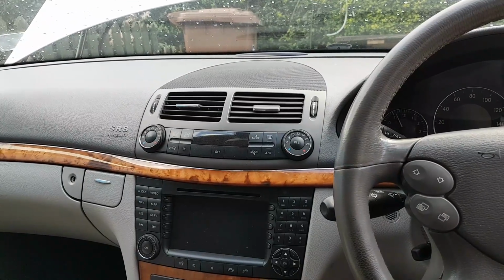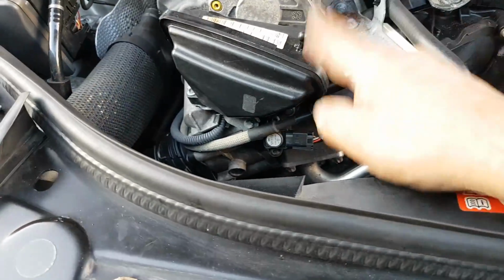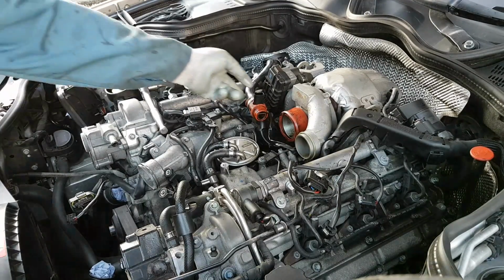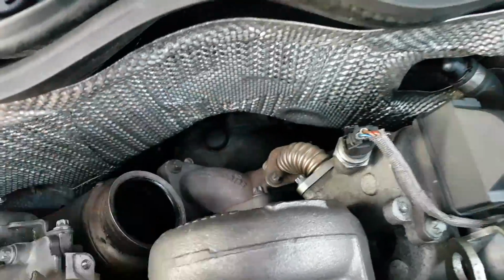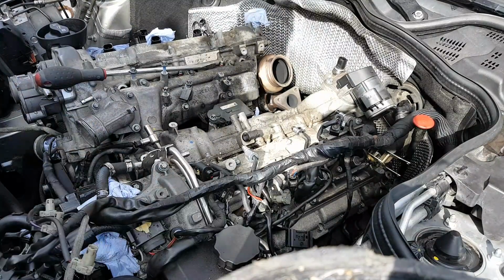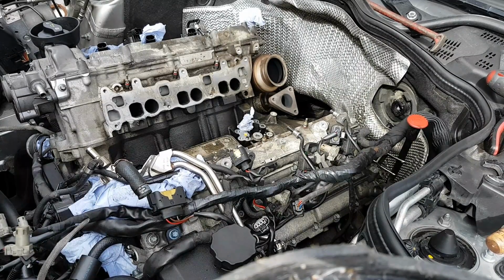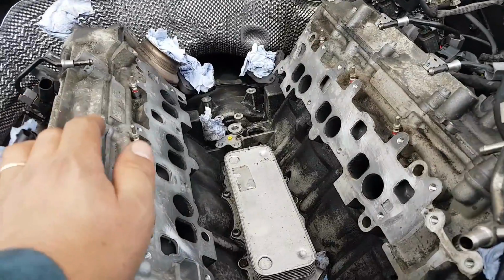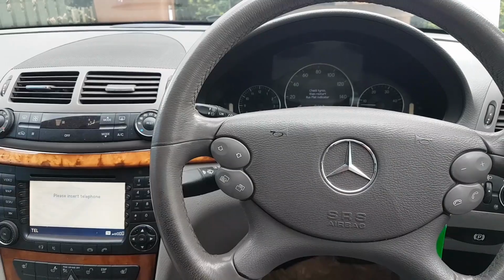Mercedes (S class, E class, CLS etc...) OM642 V6 CDI oil cooler leaking. Detailed seals replacement.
Hi

This car was diagnosed with an oil leak on the oil cooler seals... a common issue on this v6 engines...
Although I have made a video for this in the past, this one is more detailed on how to do it...

So on this video, I will take you through on how to get to this seals and replace them.

Torques:

Cooler to engine block - 12Nm
Manifolds to engine heads - 16Nm
Turbo pedestal to engine block - 12Nm
Turbo to pedestal:
Stage 1 - 20Nm
Stage 2 - 60 degrees.
Turbo bracket to engine block - 16Nm
Turbo to exhaust manifolds - 20Nm + 1/4 turn.
Turbo elbow - 20Nm
EGR flexi elbow:
EGR/ intake manifold side - 10 Nm + 1/4 turn.
Exhaust manifold side - 20Nm
Fuel rails to valve covers - 9 Nm
Rail nuts - 20 Nm